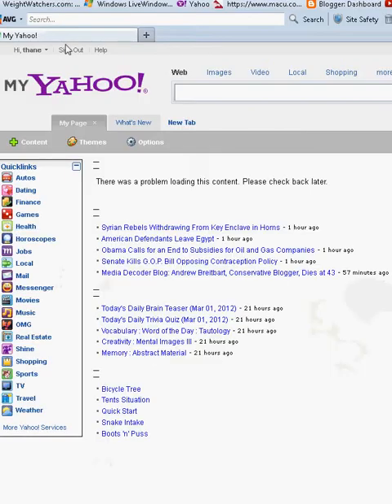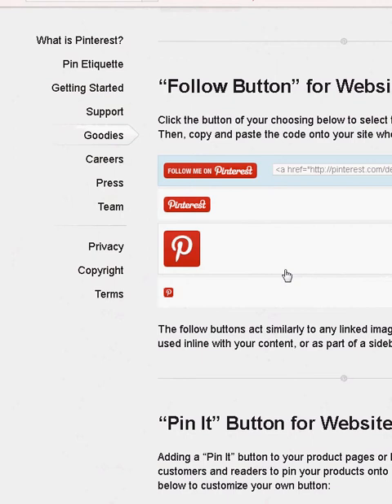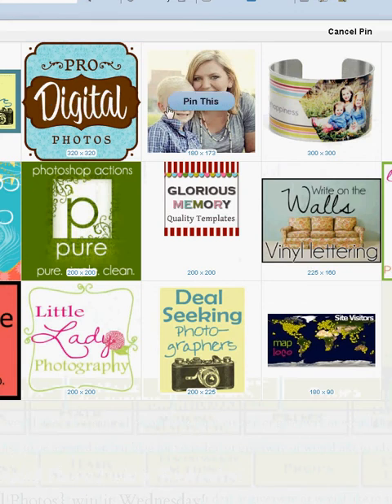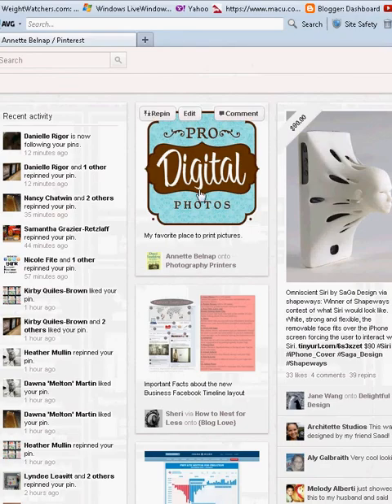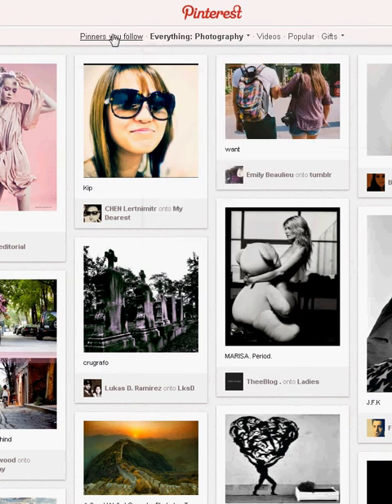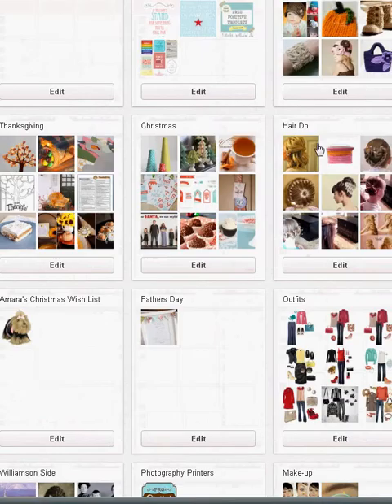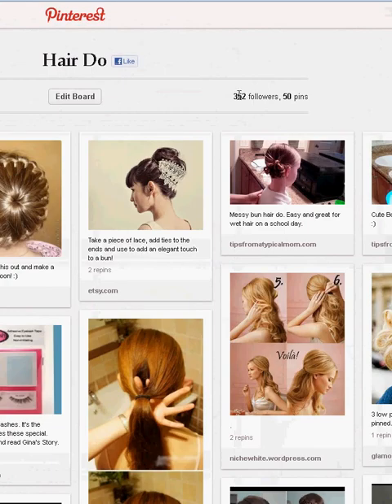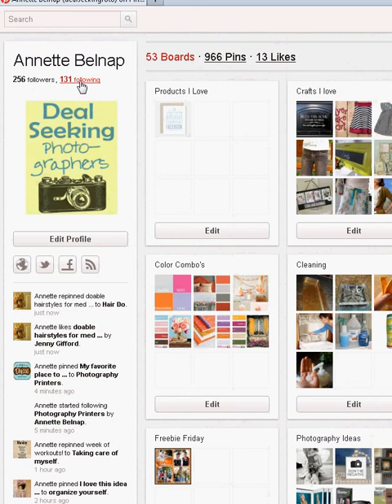How to use Pinterest- an in depth tutorial on how to get an account and use it!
I know it's long, but This video is a very detailed tutorial on how to get a Pinterest Account, create pinterest boards, and how to pin pictures to Pinterest.  :)